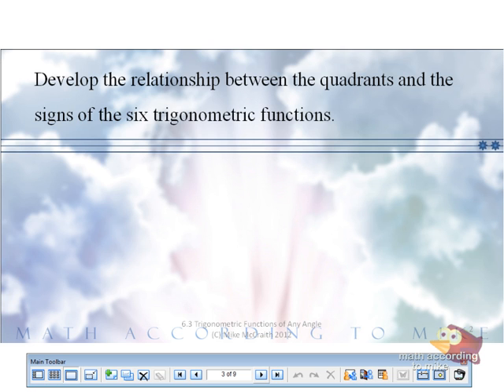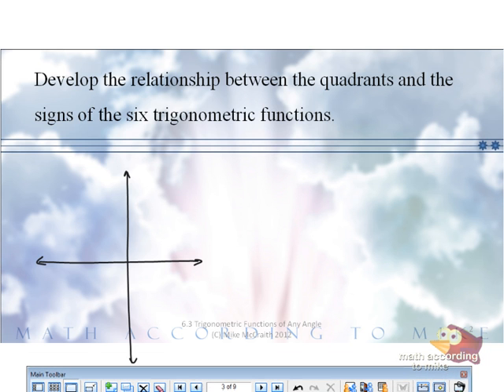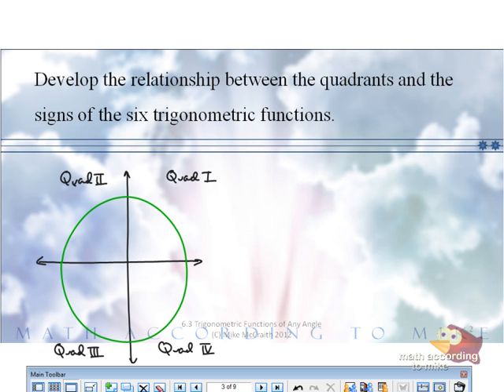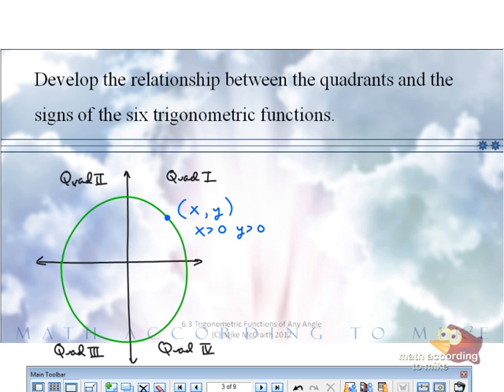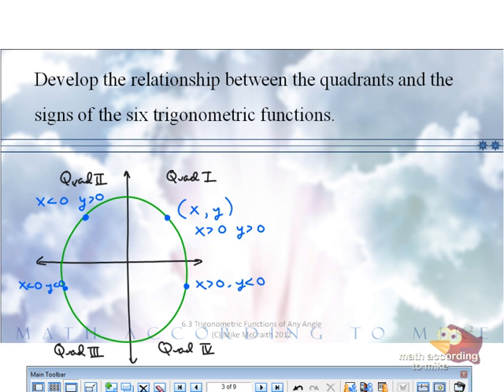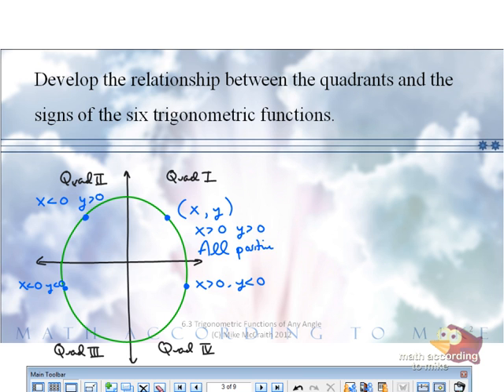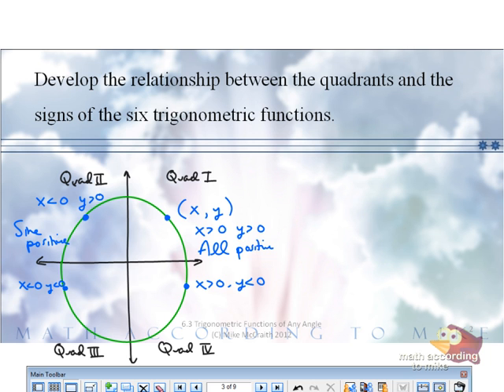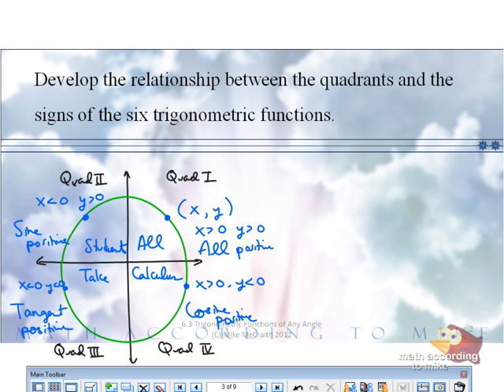All Students Take Calculus